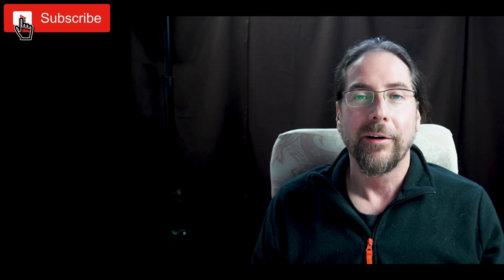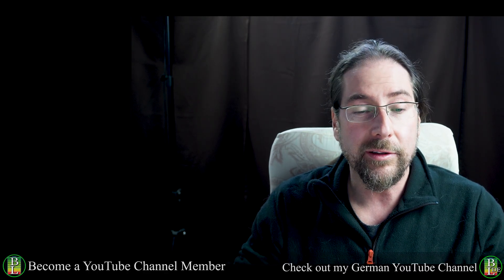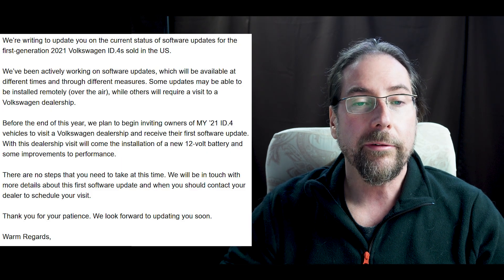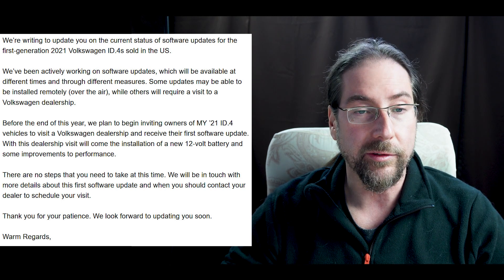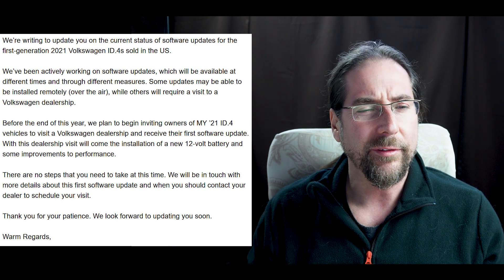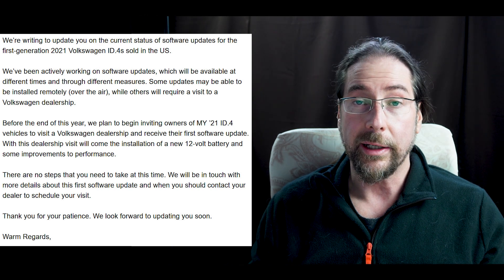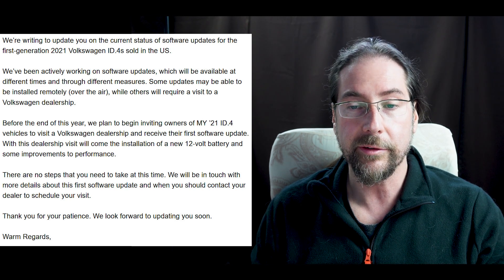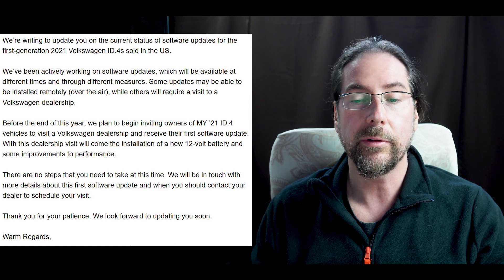North America is getting the first VW Id Software Update!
Take care